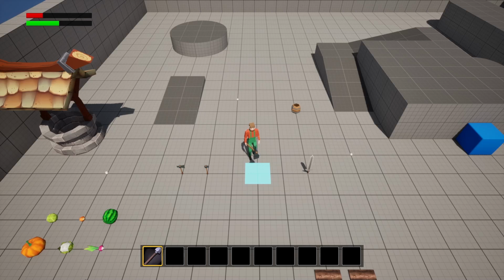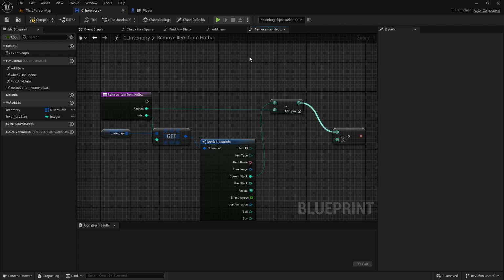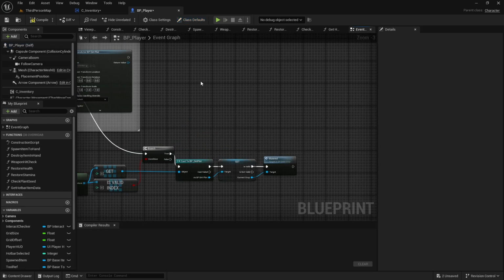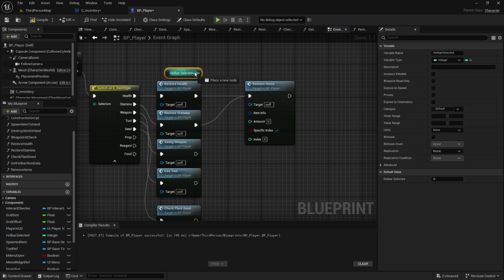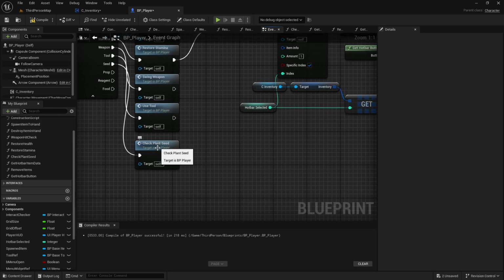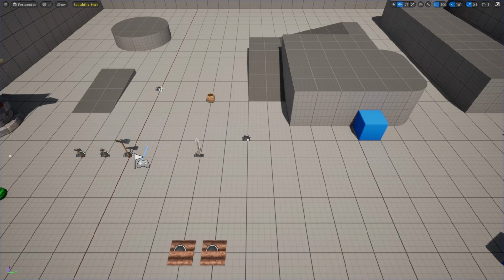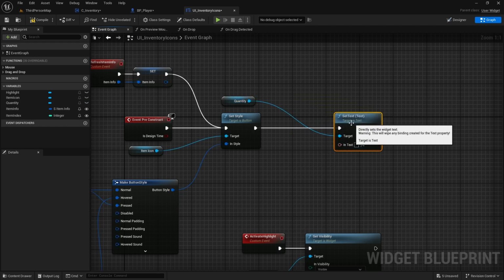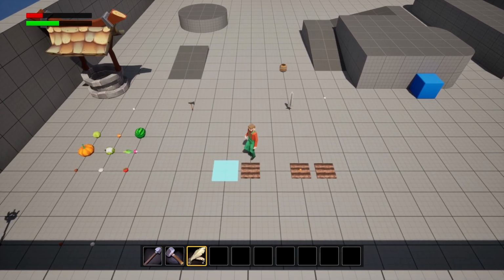Unreal Engine 5 - Farming RPG Tutorial Series Part 21 - Removing Items After Use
when we consume our items or our one time uses, we need the hotbar and inventory to reflect that change.
we'll handle that, and adjust the ui to show how many we're holding